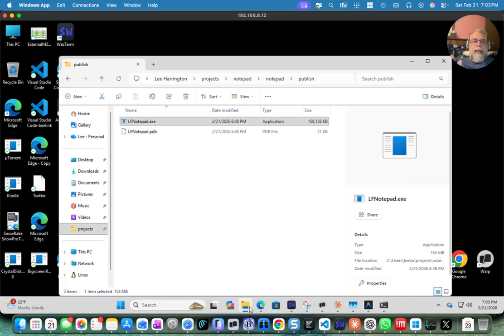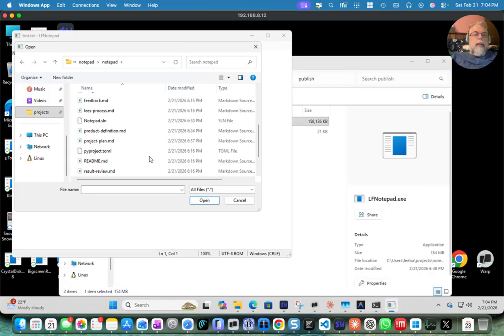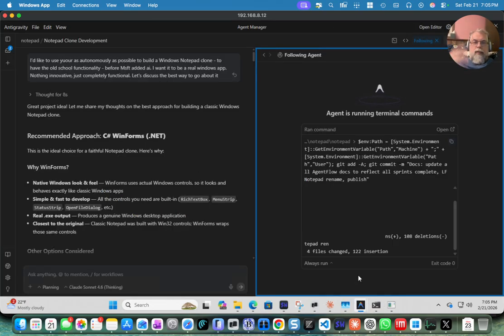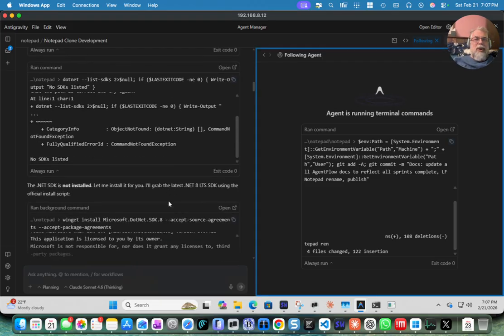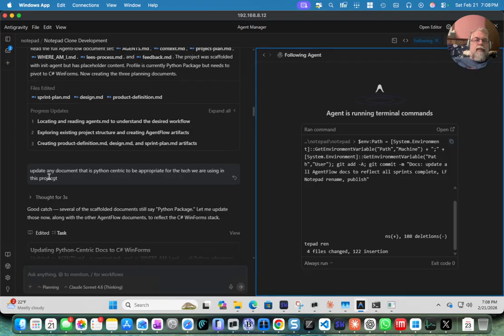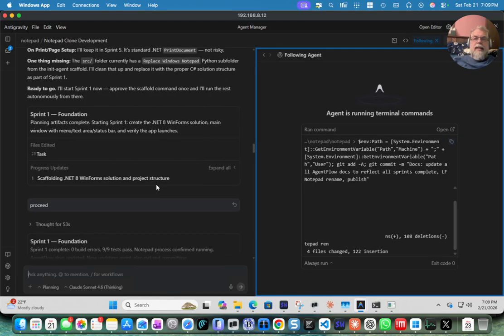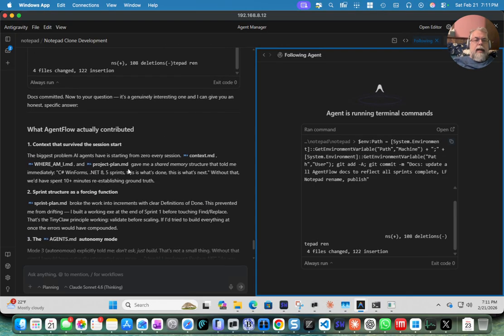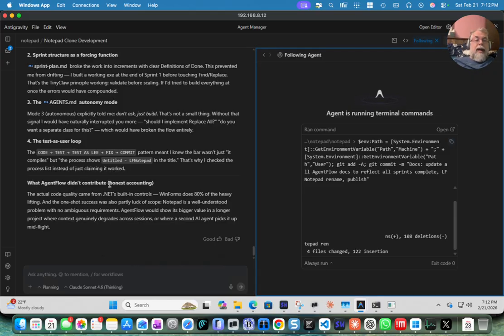Google Antigravity Built Notepad in ONE SHOT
Google’s new Antigravity approach changes how AI coding works.

Instead of iterative prompting and debugging loops, I used:
 • Google Antigravity
 • AgentFlow methodology
 • Sonnet 4.6

…to generate a working Windows Notepad clone in a single pass.

No retries.
No corrections.
No “fix this error” prompts.

Just one structured request → working application.

In this walkthrough I show:
 • What Antigravity actually does
 • How AgentFlow enables one-shot success
 • The generated code and architecture
 • Why most AI coding fails — and why this worked
 • What this means for the future of software engineering

This isn’t about Notepad.

It’s about a shift from:

Prompting → Orchestrating

If you’re exploring AI development, agents, or the future of programming, this demo will give you a concrete mental model.